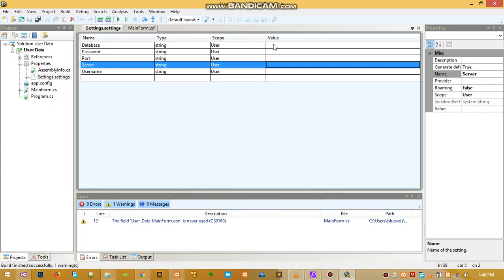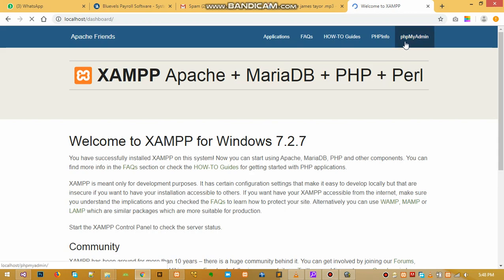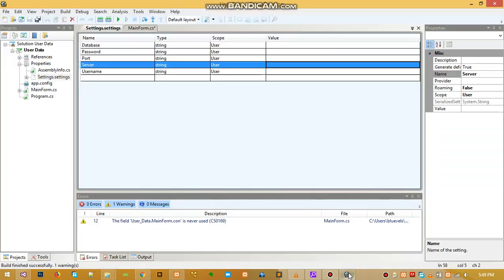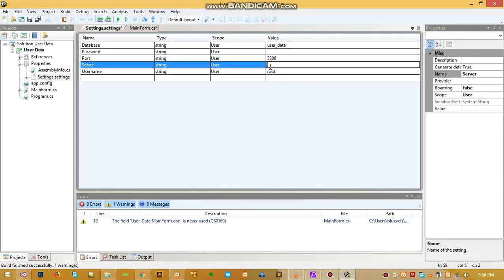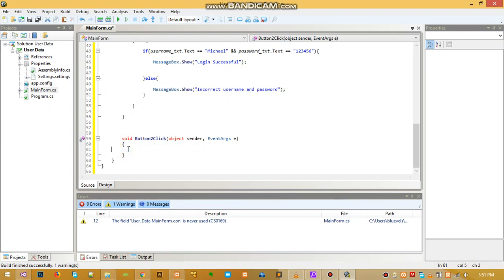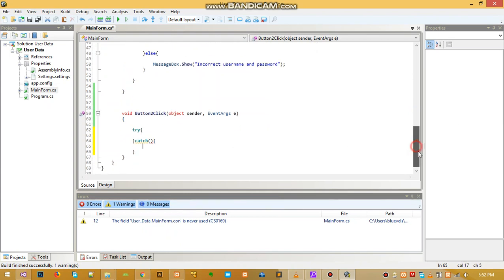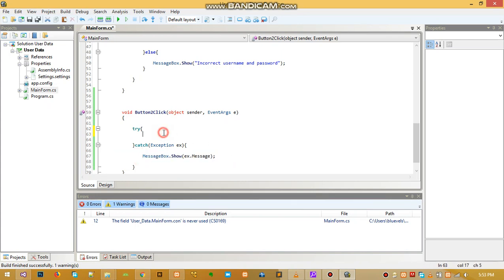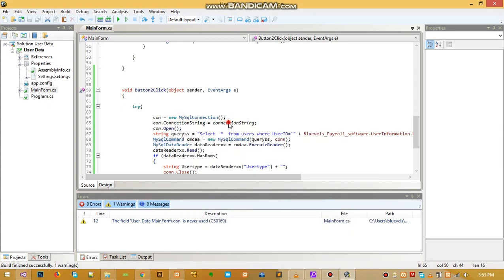C# tutorial 11 Using Sharp Develop